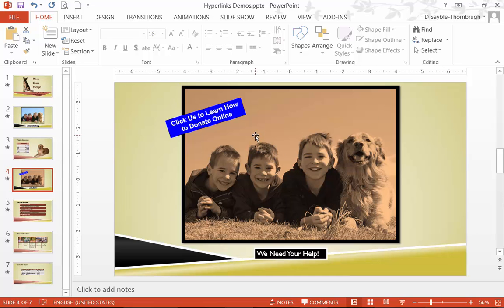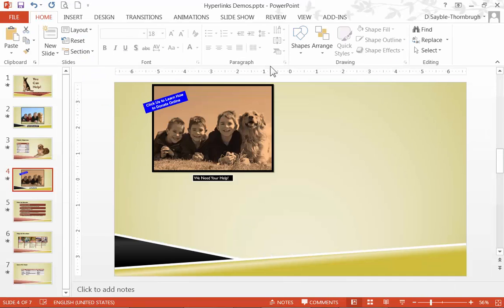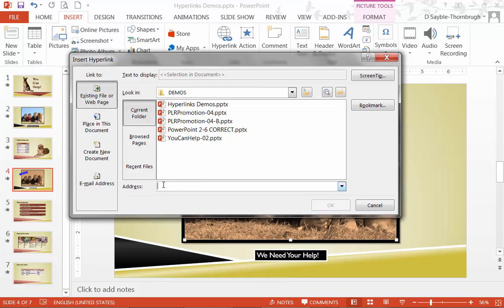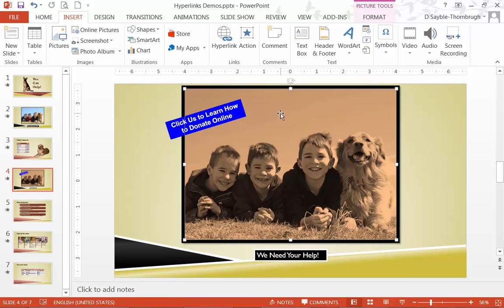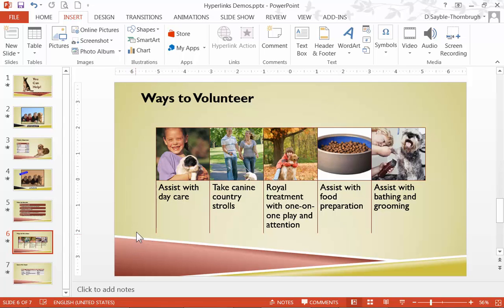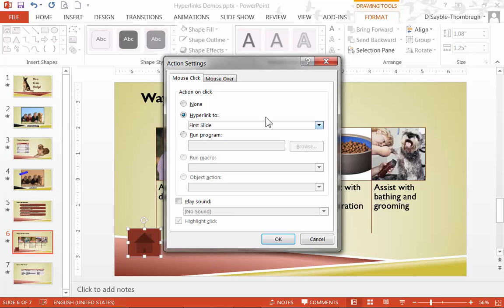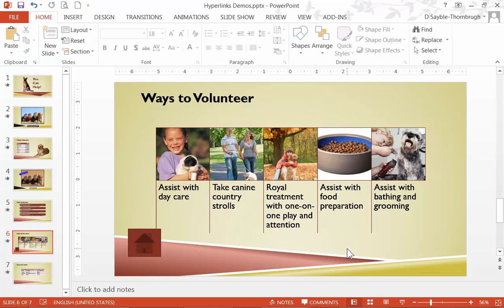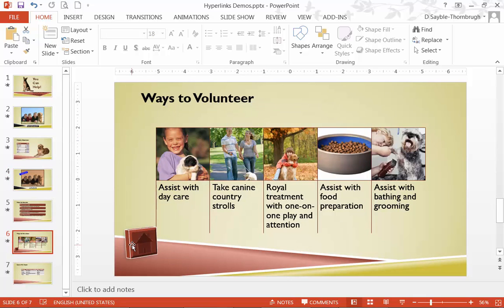Use Hyperlinks Within and Without a PowerPoint 2013 Slide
Demonstrates how to insert a hyperlink onto a slide that links to a live website outside the slide show, and how to create an Action Button that links to a slide within the slide show.